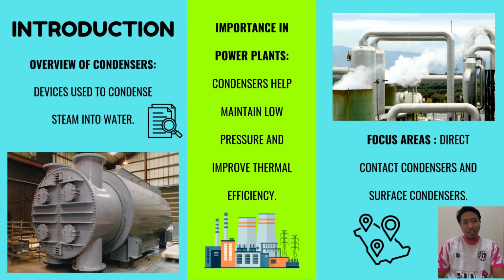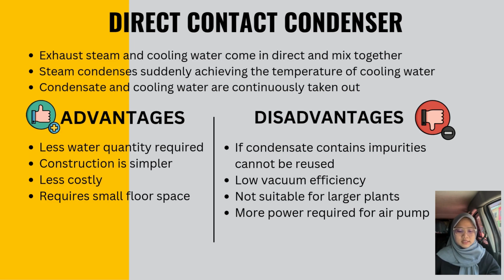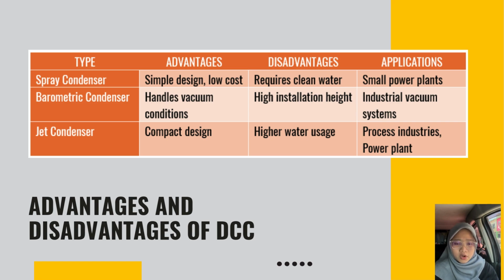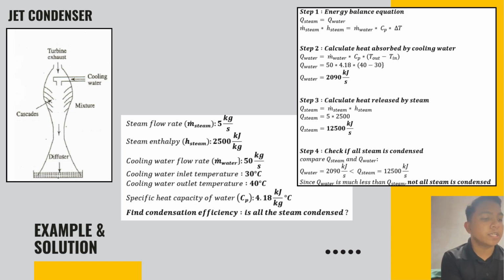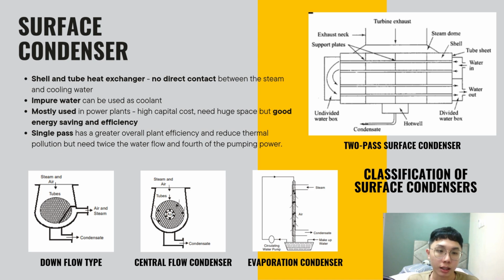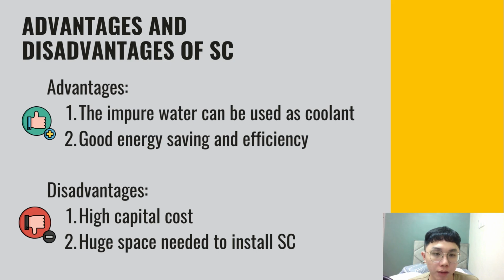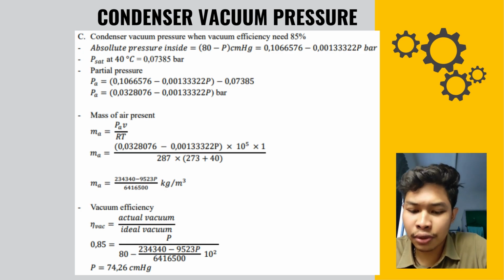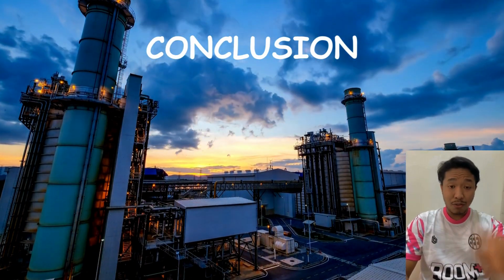ASSIGNMENT 1 - GROUP G (BMKU 4763 : POWER PLANT SYSTEM)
TYPES OF CONDENSERS; DIRECT CONTACT CONDENSERS; SURFACE CONDENSERS